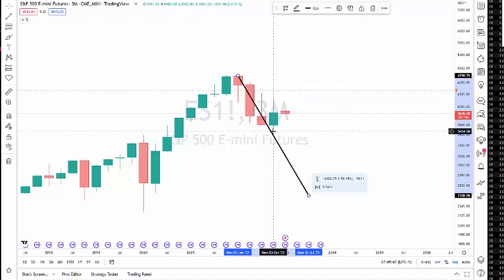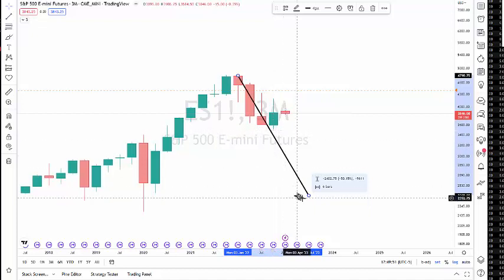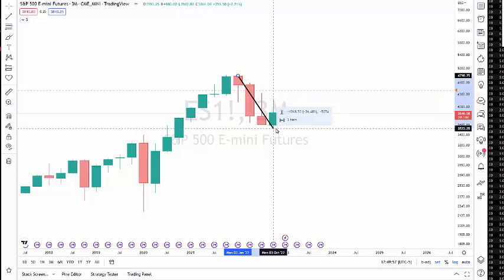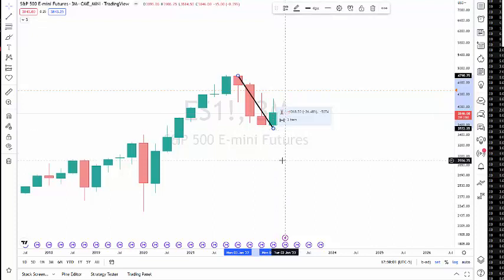2023 is here! Will the $stock market experience another 20% drop like 2000 and 2008?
2023 is here!  Will the $stock market experience another 20% drop like 2000 and 2008?   Check out this quick video on the analysis.   We had 3 negative quarters in a row.  Only time we have seen that is in 2000 and 2008.   Will we drop over 50% like these two times?